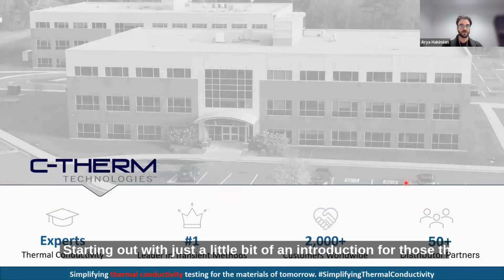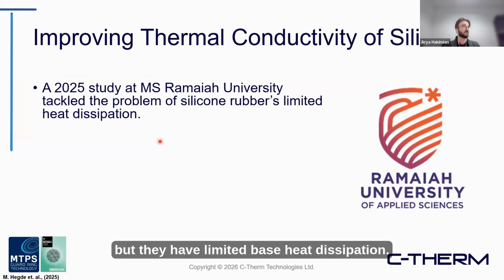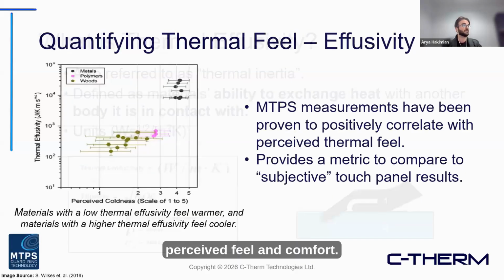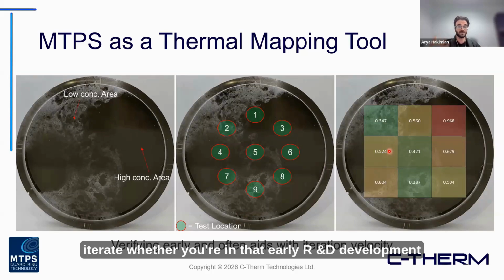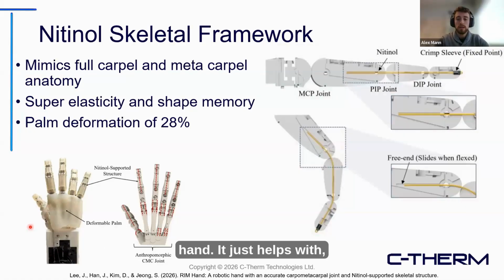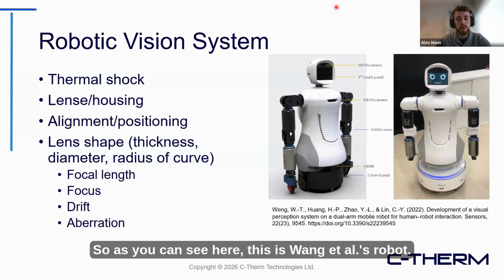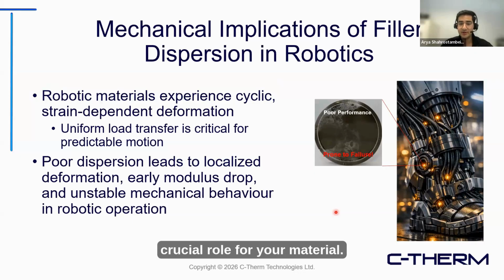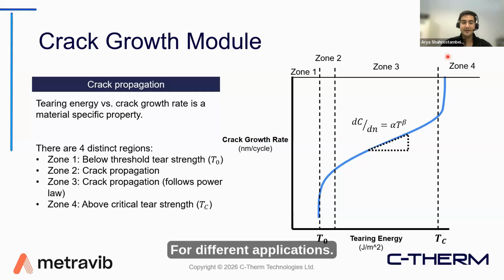Material Testing for Development and Design in Wearables and Humanoid Robotics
From comfort on the skin to stable battery temperatures, reliable sensors, and realistic haptics, the next generation of wearables and AI enabled robotics depends on getting material performance right, early in development and validated through to production.

In this webinar, we break down a practical materials testing roadmap for robotics and wearables, connecting key thermophysical and thermo mechanical properties to real design decisions. We start with thermal conductivity and thermal effusivity in textiles, soft goods, elastomers, foams, adhesives, and layered stacks, explaining how these properties influence perceived “cool touch”, thermal comfort, heat spreading, and insulation performance. We then move into thermal management inside compact systems, including electronics housings, heat paths from sensors to processors, and thermal interface materials (TIMs) used in battery packs and electronic assemblies, where accurate thermal conductivity and interface performance data directly impacts reliability and safety.

Next, we cover how complementary thermal analysis methods build a more complete picture of material behavior across operating conditions:

STA and DSC for identifying thermal transitions and stability, including glass transition temperature (Tg), melting and crystallization behavior, decomposition, oxidation, and aging indicators that can affect long term performance in polymers, composites, and encapsulants.

TMA for thermal expansion and dimensional change, supporting tolerance stack ups, sealing performance, adhesion reliability, and mismatch risk across bonded assemblies, flexible circuits, and multi material builds.

DMA for viscoelastic behavior that drives “feel” and functional performance, including stiffness (storage modulus), damping (loss factor), fatigue response, and temperature dependent mechanical changes that matter for soft robotics skins, compliant mechanisms, wearable enclosures, straps, gaskets, and haptic interfaces.

Throughout the session, we tie each property and method to common engineering questions in robotics and wearables, such as how to select skin contact materials that feel right, how to manage heat in tight packaging, how to reduce failure risk from thermal expansion mismatch, how to design for durability under cycling, and how to validate materials against real use environments including temperature swings and moisture exposure. Attendees will leave with a practical framework for choosing the right tests, interpreting results, and integrating material data into a faster path from prototype to reliable, field ready products.